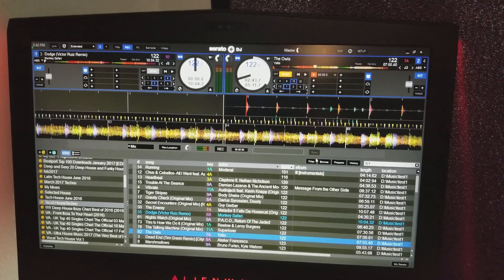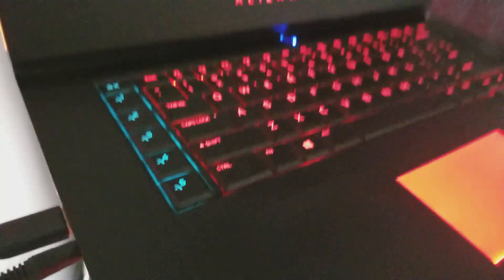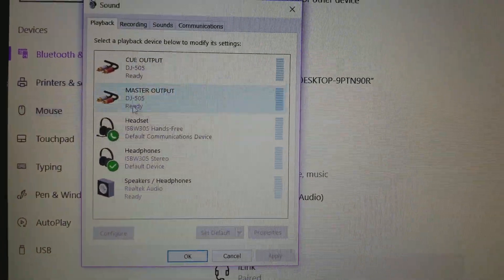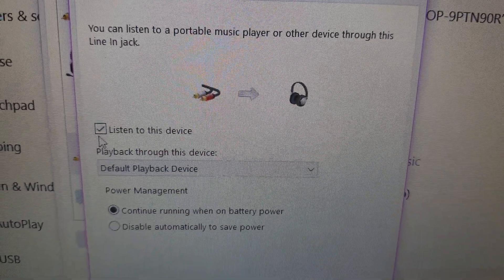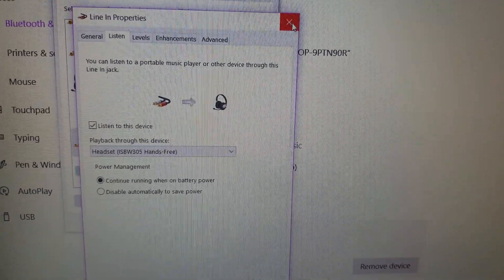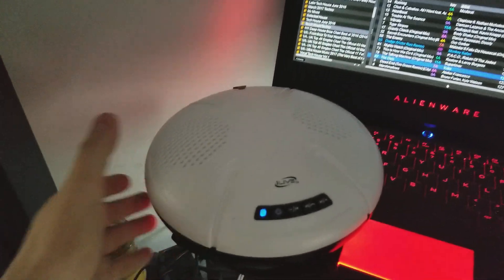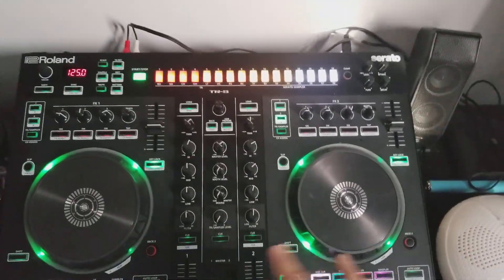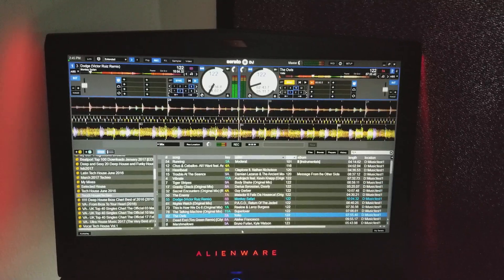Serato DJ output to Bluetooth Windows 10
Here is how to send audio out of your controller and route in back in through the line input and monitor through a Bluetooth speaker.